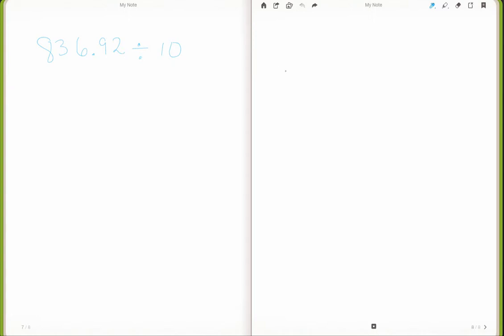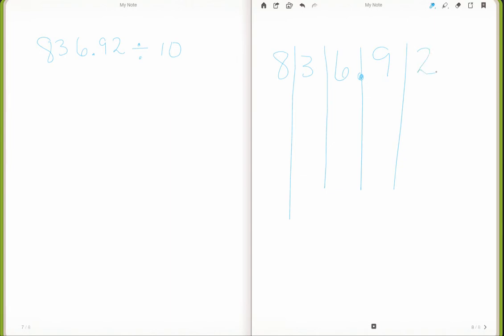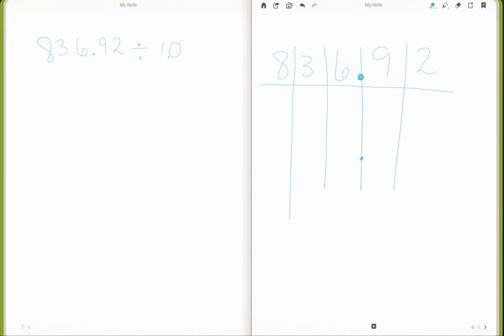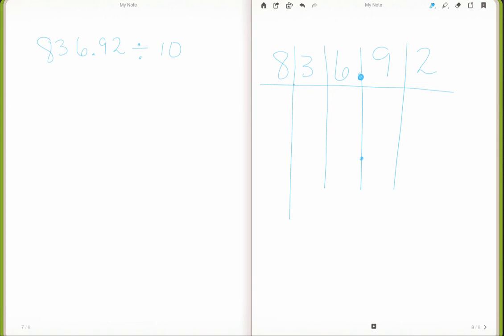Divide by 10 (Place Value Chart)